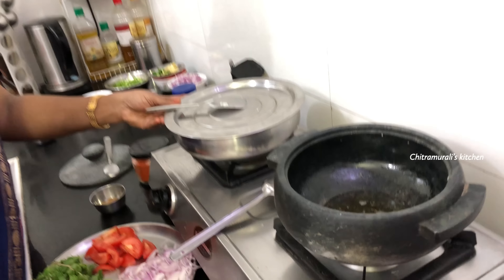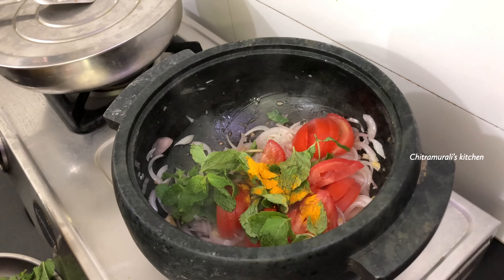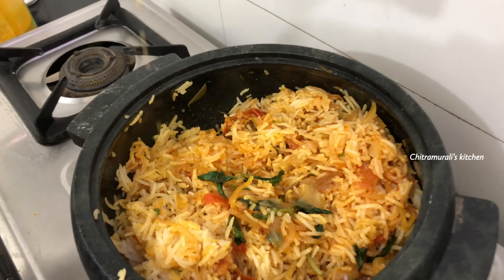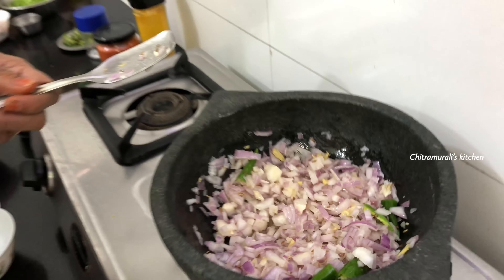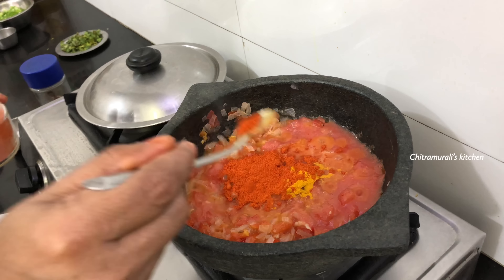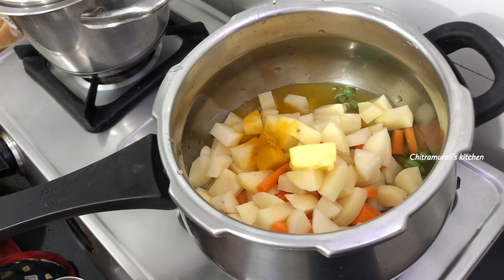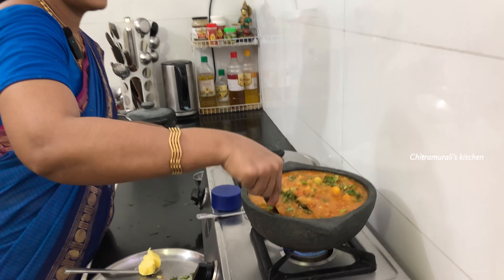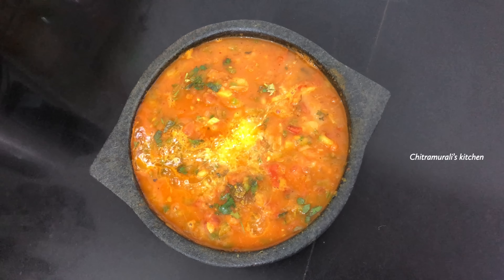Friday Cooking Vlog | Lunch box receipe | potato masala gravy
GPC Perungayam / Asafoetida

For Kalchatti Contact Decor Duniya 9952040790